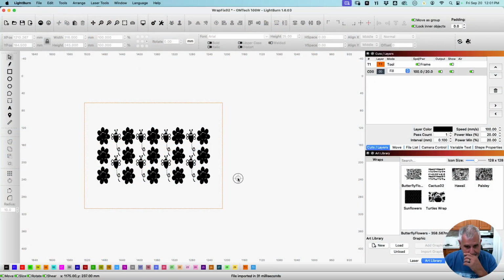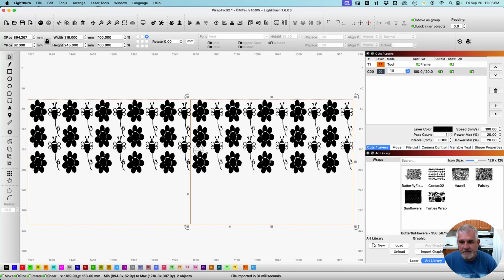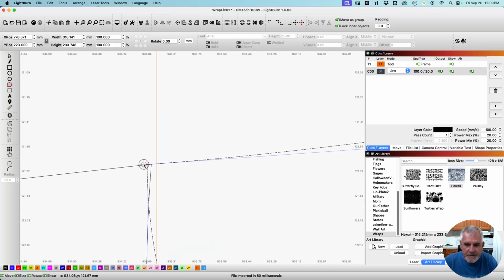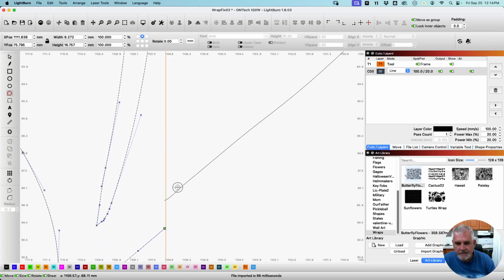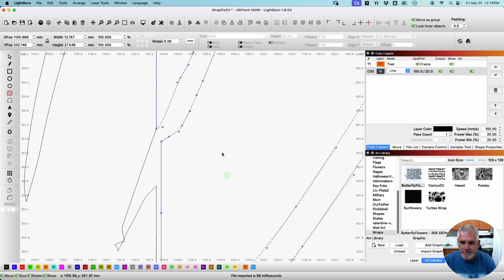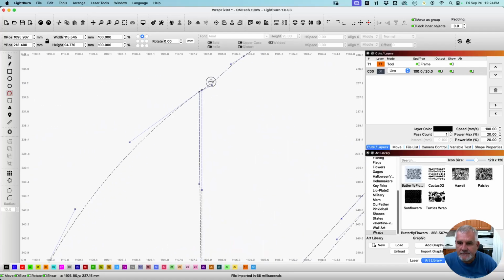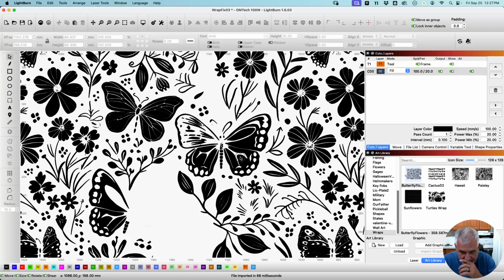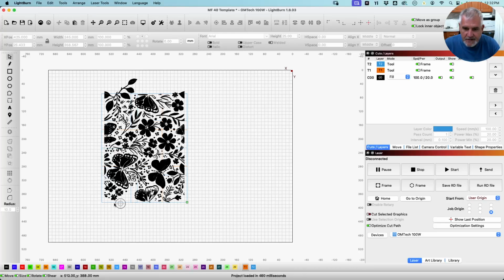Fixing Full Wrap Files in Lightburn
Often times the files you download aren't designed properly and you need to fix them. I'm going to show you how to fix files that don't repeat properly and files that don't match up at the seam properly.